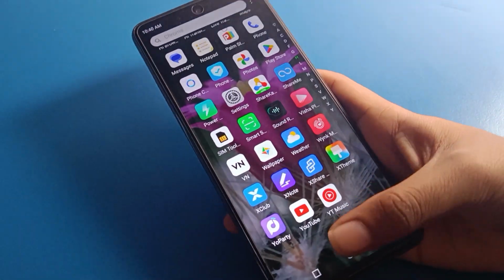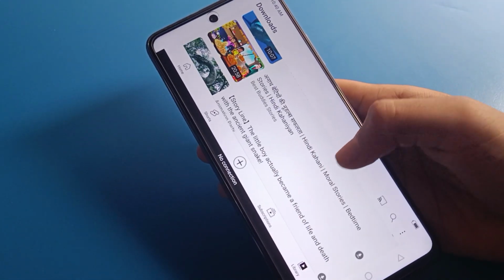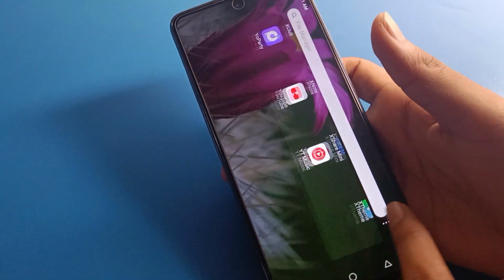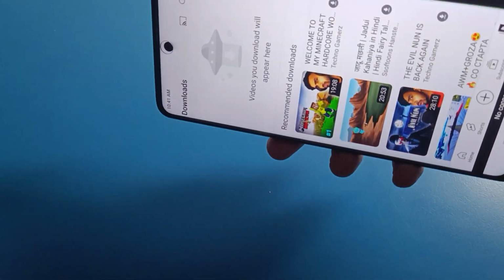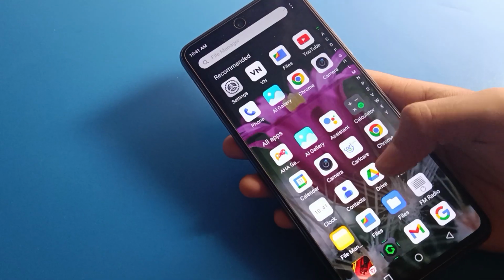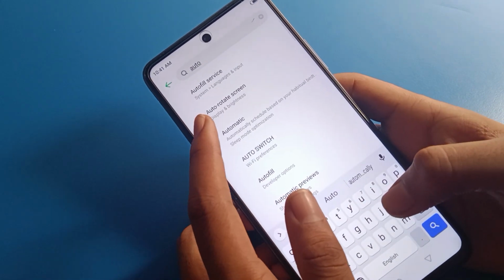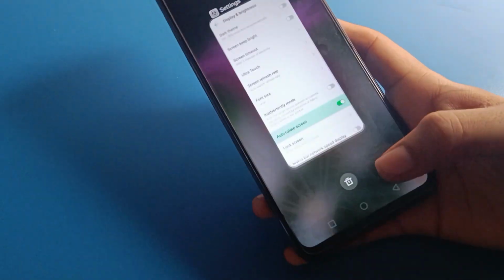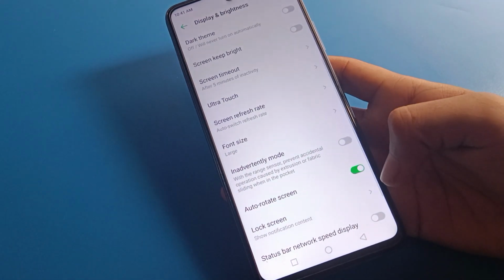How to use rorate screen infinix hot 20 play, display setting